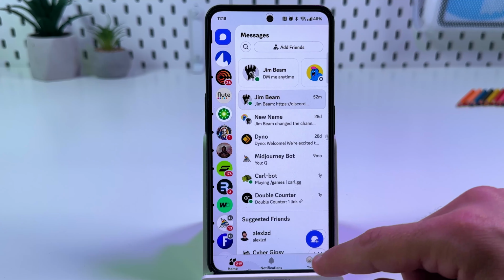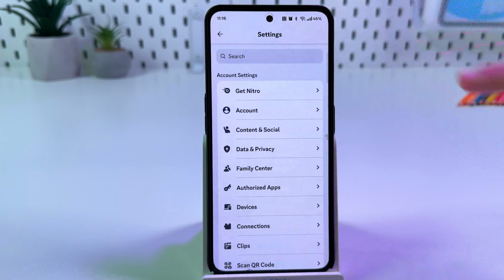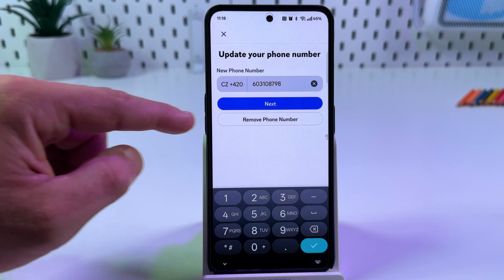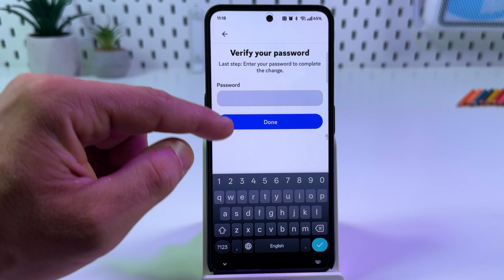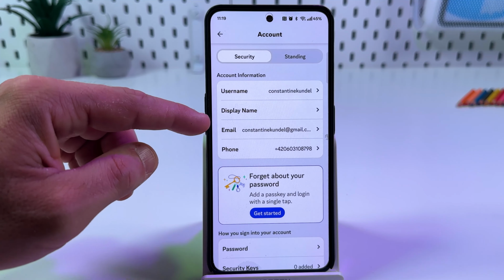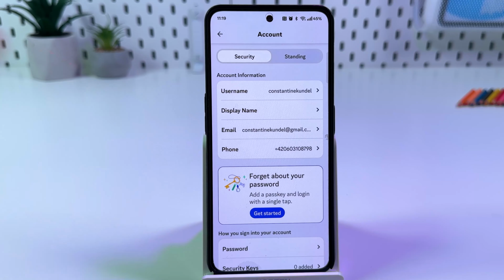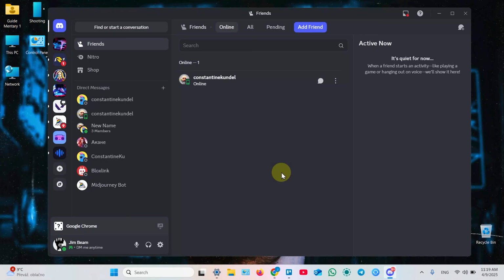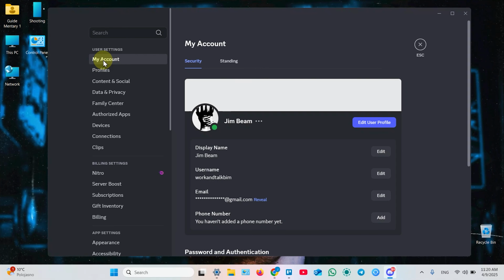How to Remove Your Phone Number from Discord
Discover the simple steps to unlink your phone number from your Discord account, regardless of the device you're using! This tutorial guides you through every detail, ensuring you can continue enjoying Discord with just an email. Remember, an email must be added to your account to use this feature. This guide is perfect for ensuring your privacy and ease of use on Discord.

This video also covers the following topics:
Remove Phone Number from Discord on Mobile
Desktop Guide on Deleting Your Discord Phone Number
How to Unlink Phone Number in Discord Settings